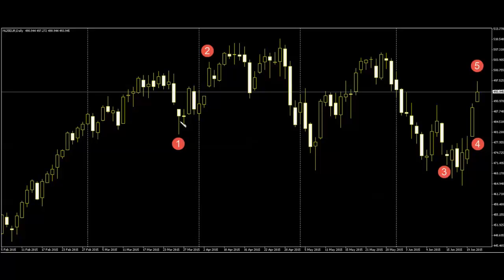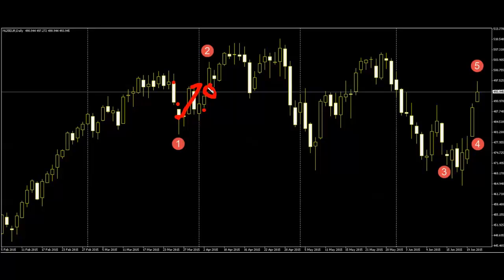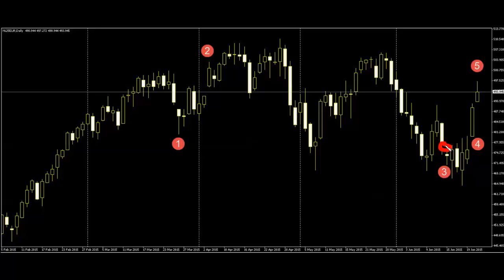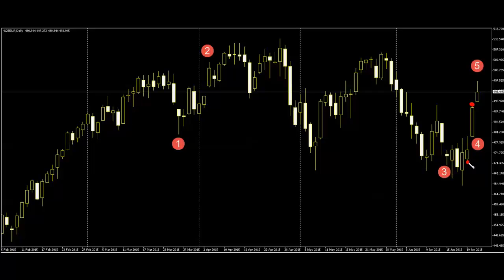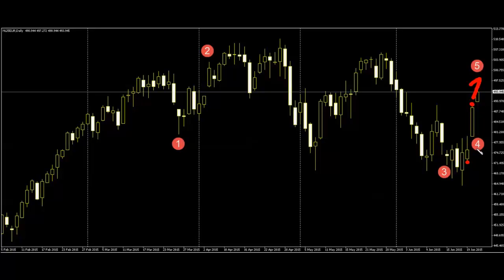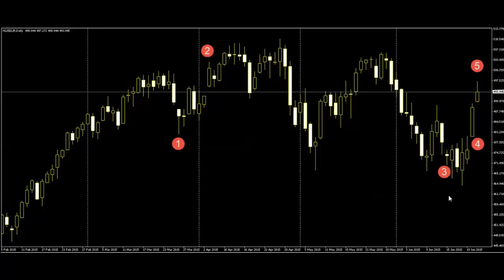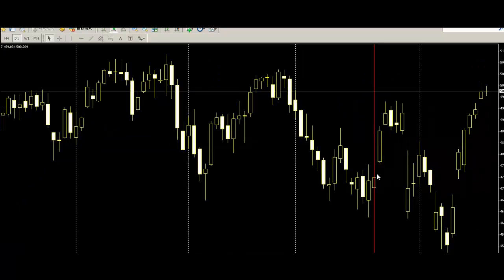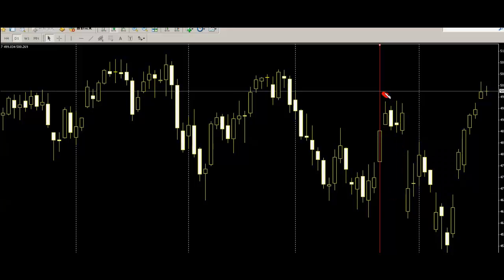This is candlestick window gaps trading theory